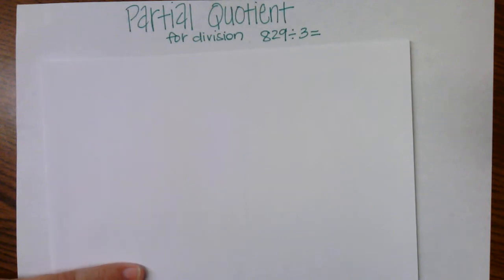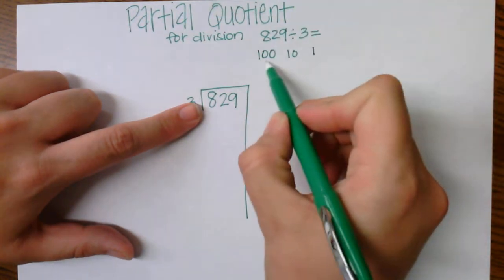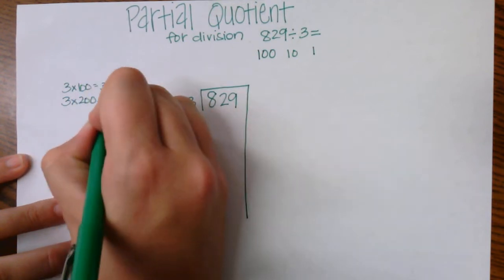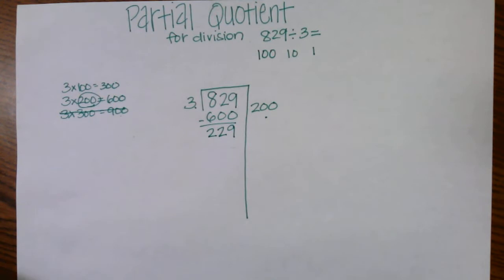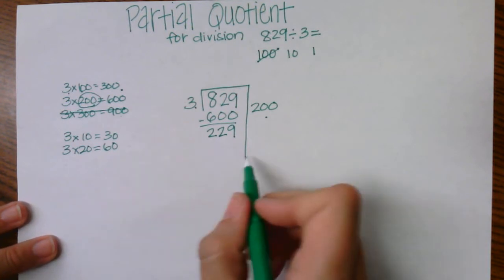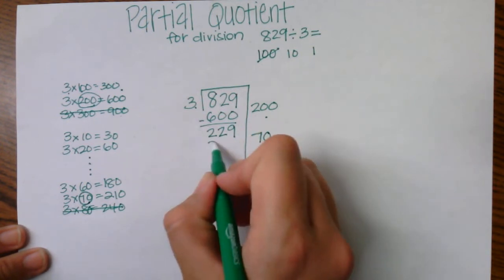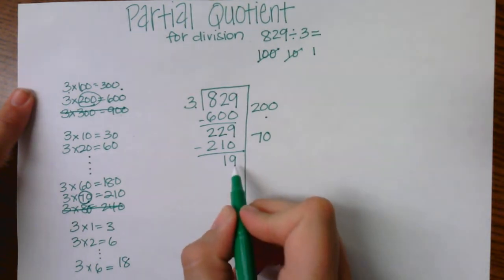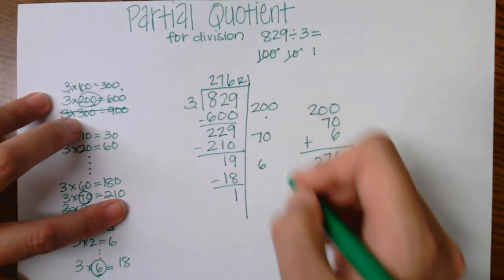Partial Quotient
Partial Quotient Strategy